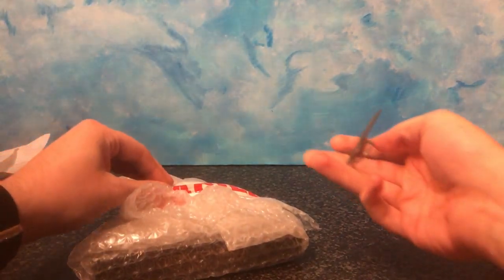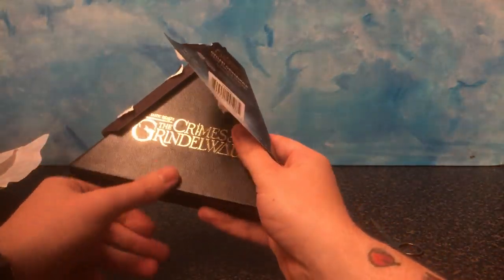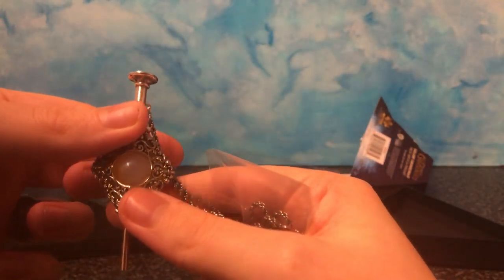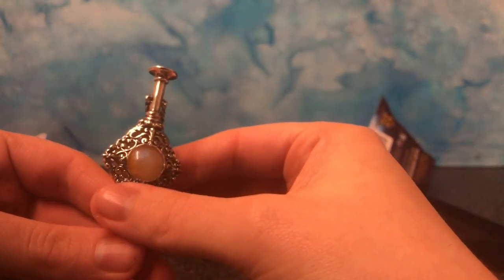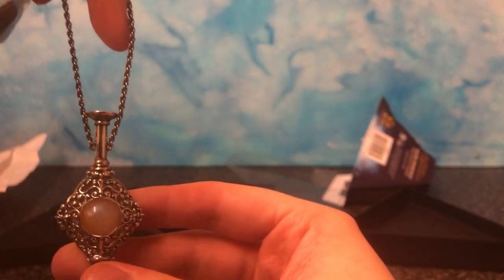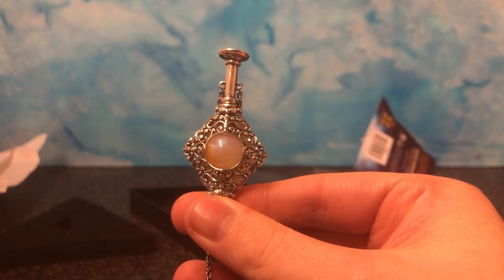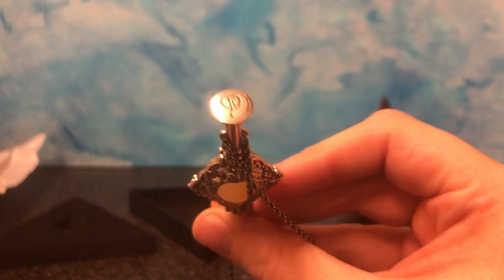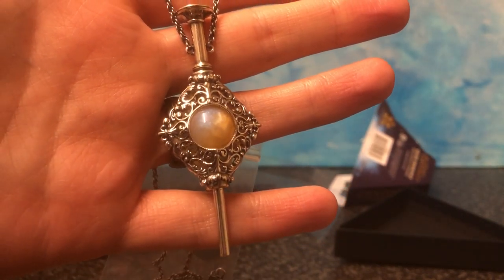Fantastic Beasts Grindelwald's Pendant Unboxing - Noble Collection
Hello! I wasn't initially going to get this, thinking it would be a bit of background jewellery, however, this turns out to be pretty important, and possibly more so in the next movie! So I HAD to get it, it looks very nice and I got it from Noble Collection UK

I'd definitely recommend this, it looks very nice and comes in a nice box that you can have on display if you wish.